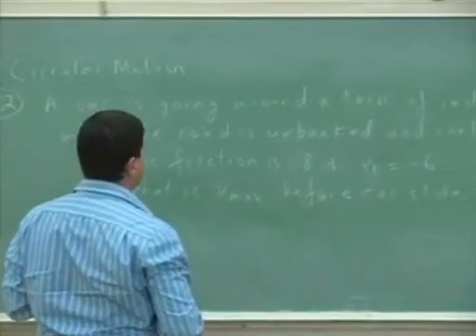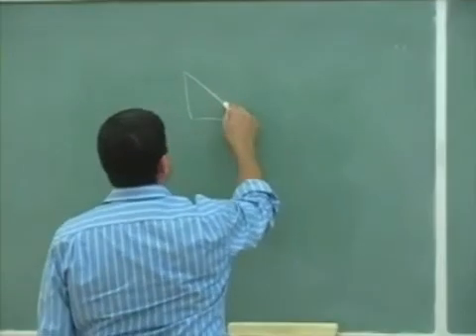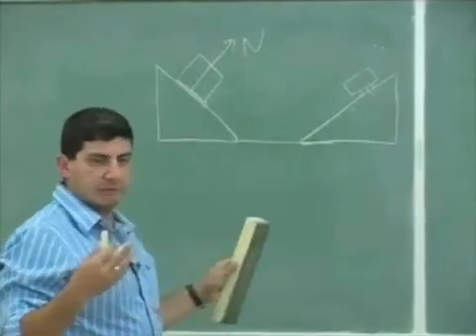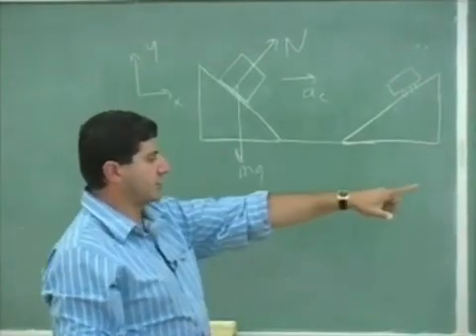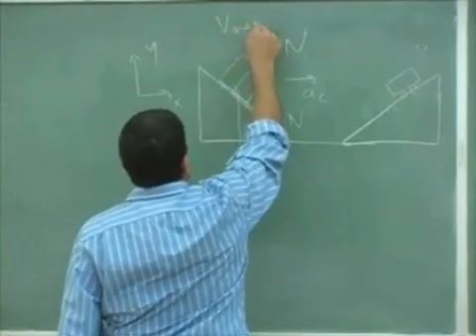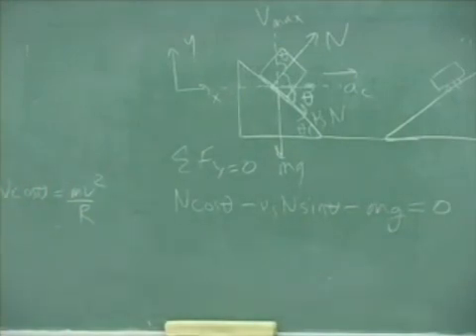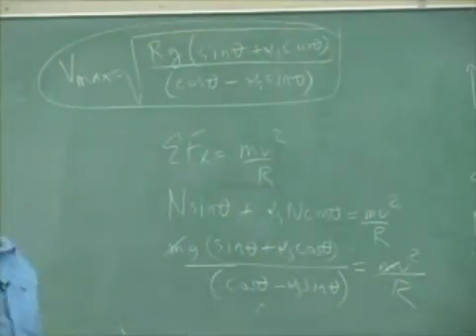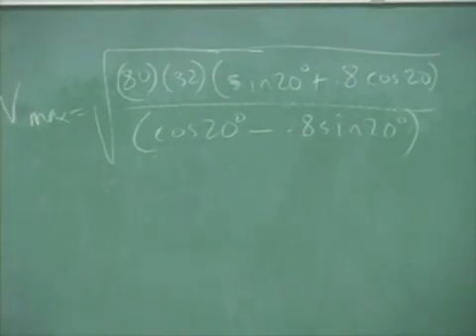Dynamics of Circular Motion Example 3 Part 1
This clip illustrates how to use Newton's Laws to solve a circular motion problem involving a car going around a banked circle with static and kinetic friction. (Part 1)